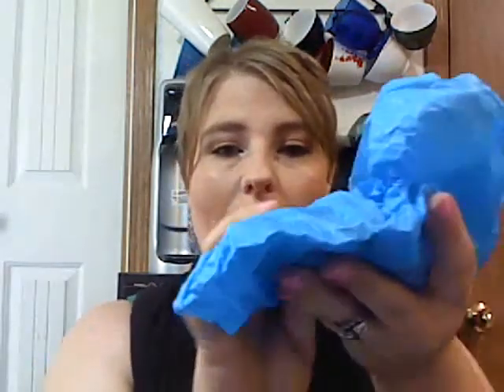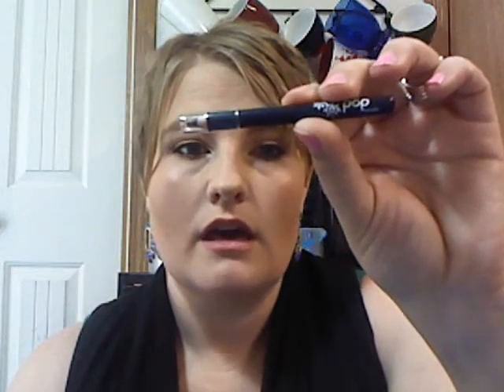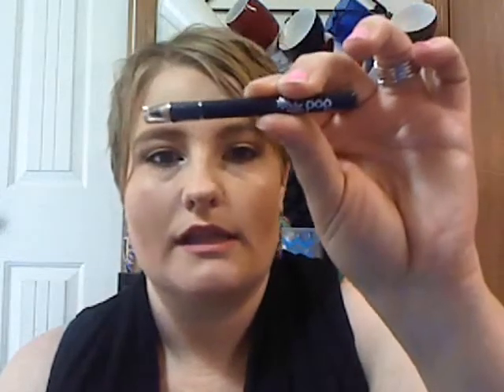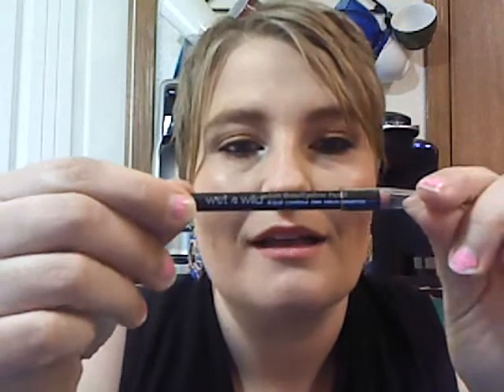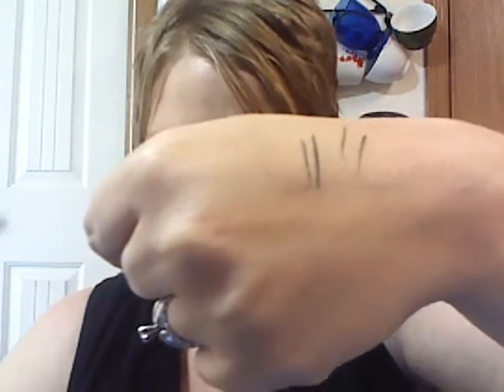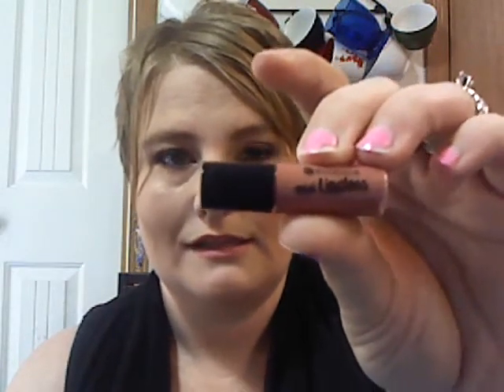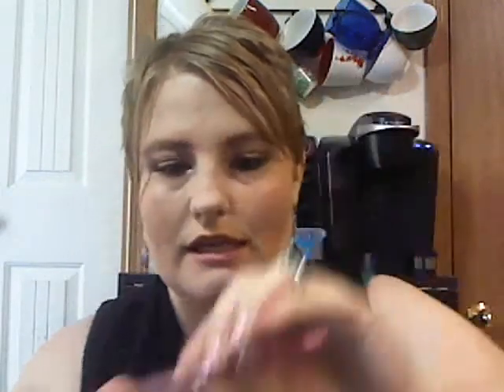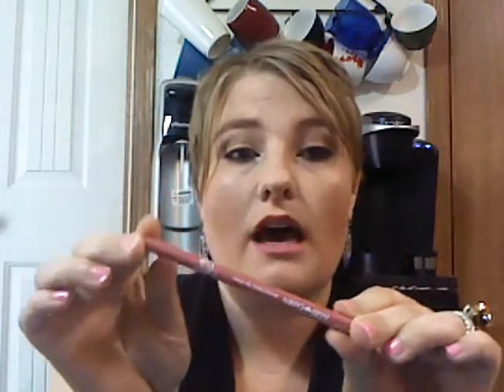Luna For You July 2014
A look at the June 2014 Luna for You box. This is an amazing beauty subscription service where you receive a deluxe Box with 5 to 6 beauty samples and full-sized products for only $9.99 a month.